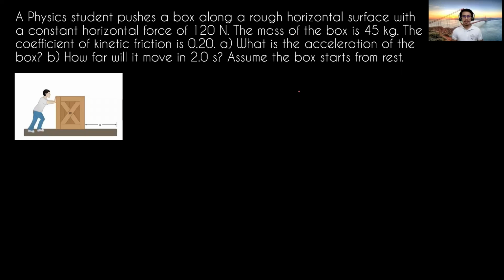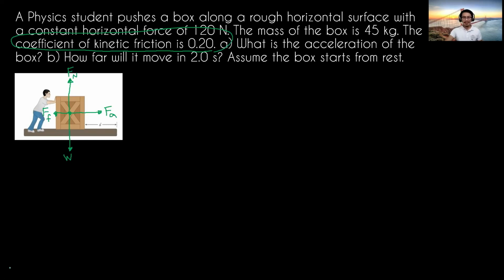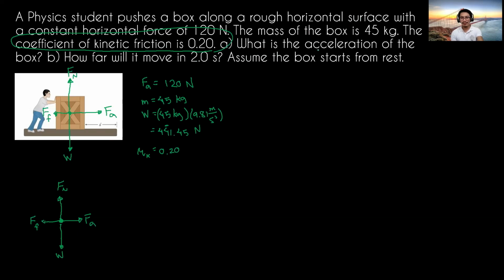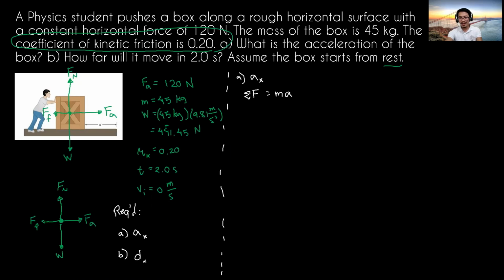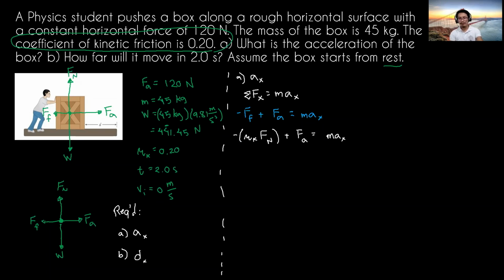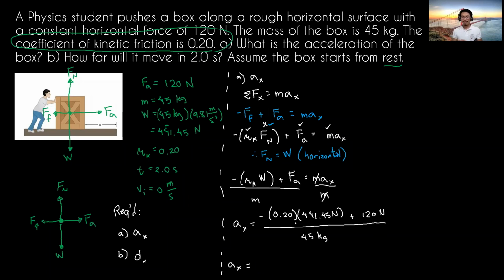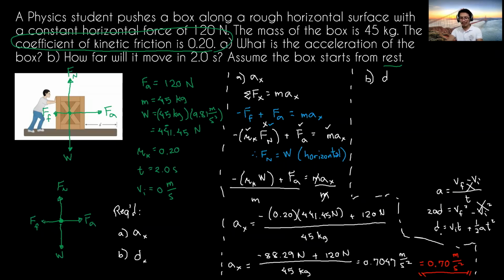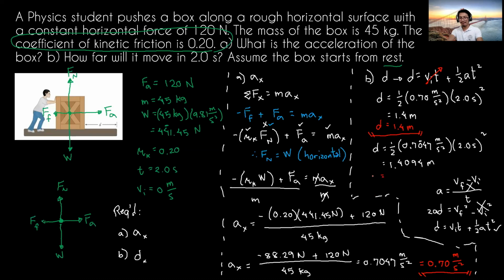Review on Laws of Motion Problem 2 (Acceleration and Displacement)